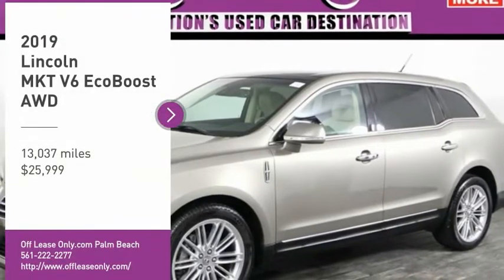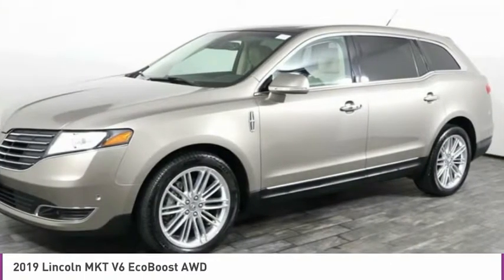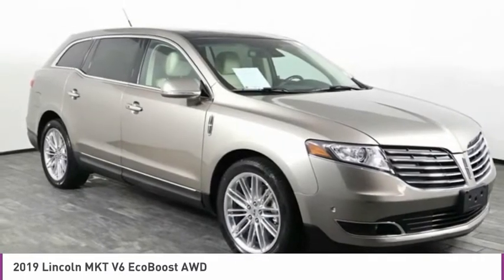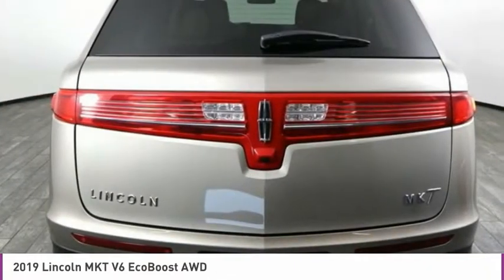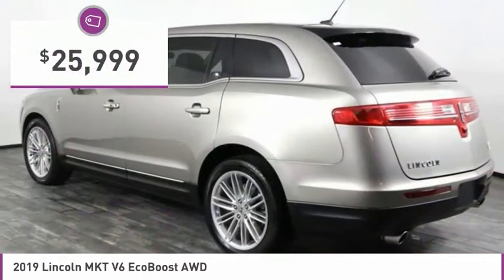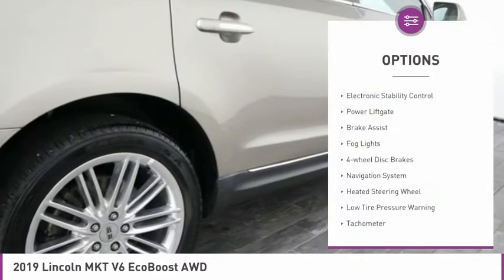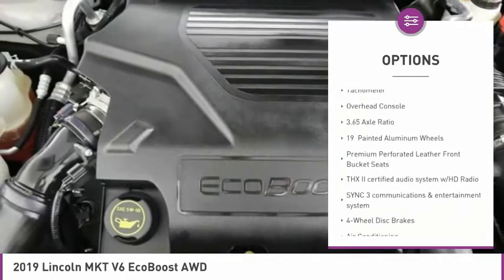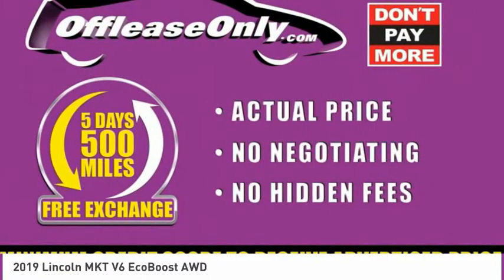2019 Lincoln MKT M300972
2019 LINCOLN MKT West Palm Beach, FL
Stock# M300972

Navigation | Sunroof | Rear Camera | Leather Seats | Bluetooth | Satellite Radio

Get behind the wheel of our 2019 Lincoln MKT AWD that exudes modern sophistication in Iced Mocha! Powered by a TurboCharged 3.5 Liter EcoBoost V6 that generates 365hp while matched to a smooth shifting 6 Speed Automatic transmission. This All Wheel Drive rewards you with a composed, quiet ride with crisp power and confident handling, as well as near 21mpg on the open road. Lincoln MKT looks prestigious and contemporary with alloy wheels, a rear spoiler, fog lights, dual chrome exhaust tips, and a panoramic fixed-glass roof. You'll also appreciate a wealth of amenities including adaptive xenon headlights, automatic high beams, automatic wipers and LED taillights.

Open the door of our MKT and you will be impressed with the spacious cabin that comfortably seats seven and excites your senses with ambient lighting, keyless ignition/entry, a sunroof, remote start, and tri-zone automatic climate control. Settle into the Bridge of Weir leather-trimmed first and second-row seats. Enjoy next-level connectivity courtesy of our Sync 3 infotainment system touchscreen, Bluetooth, smartphone app integration, and premium audio with CD, available satellite radio, USB, and auxiliary jack.

Our Lincoln MKT has achieved excellent safety scores and adds to your peace of mind with rear parking sensors, the Safety Canopy system, a rearview camera, and even MyKey parental controls. Delivering sporty handling and elegance paired with everyday practicality and efficiency, this Lincoln is undoubtedly an intelligent choice!